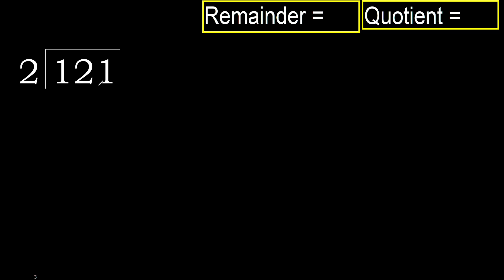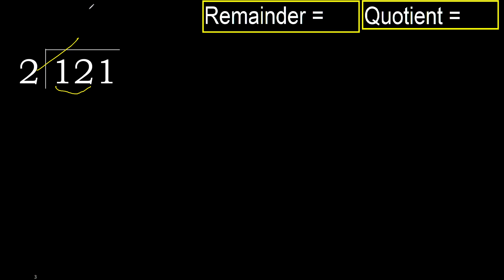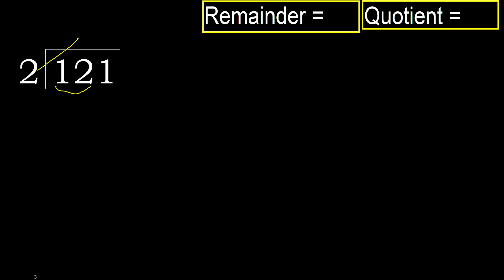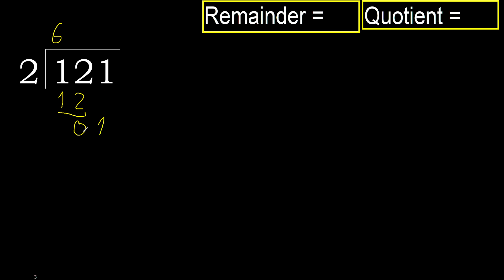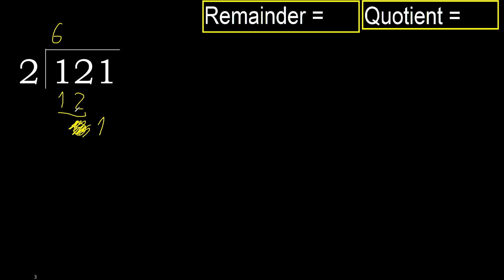Divide 121 by 2 , remainder . Division with 1 Digit Divisors . How to do